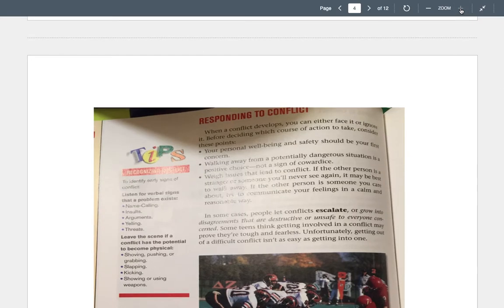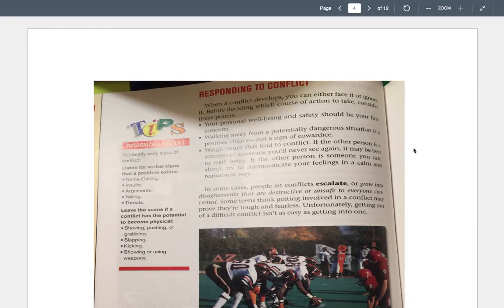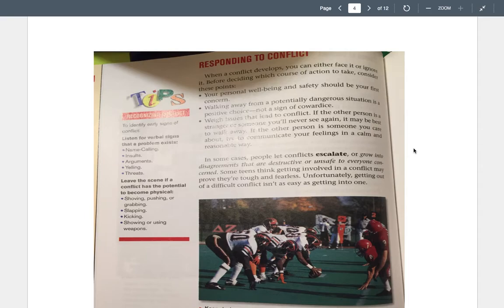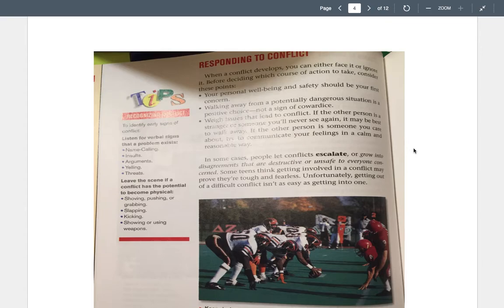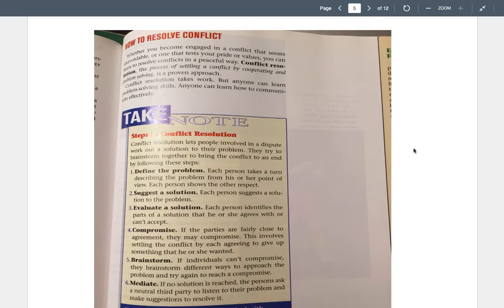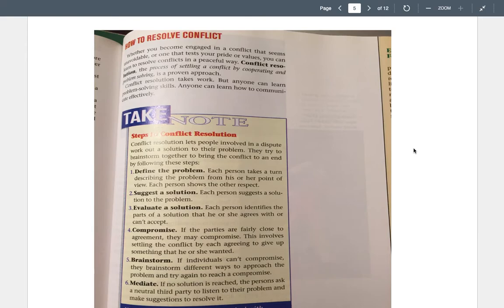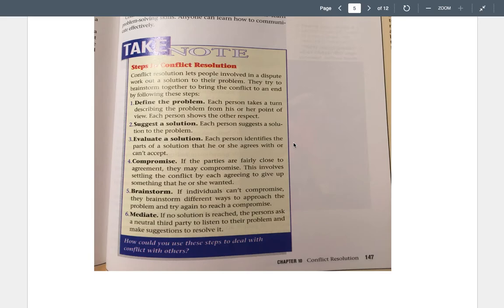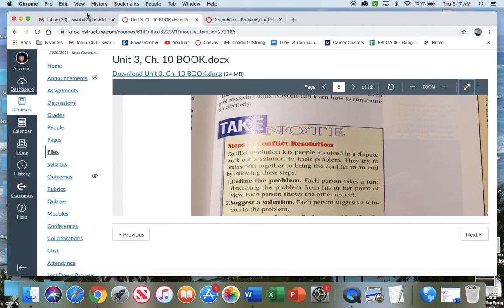Conflict Resolution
Steps in Conflict Resolution.